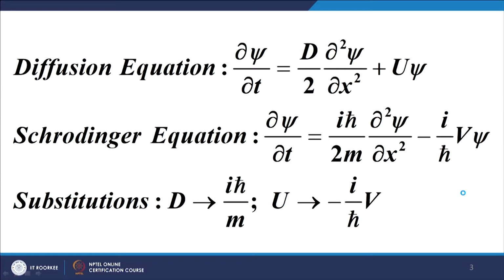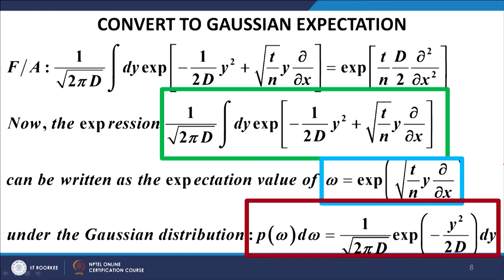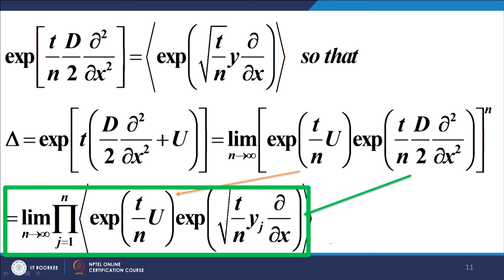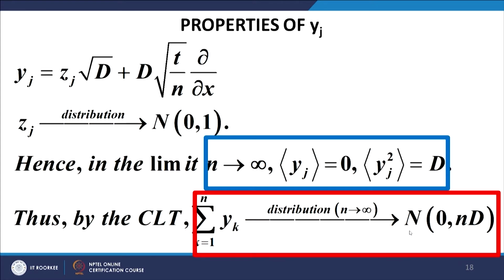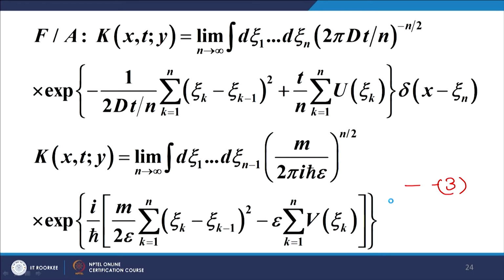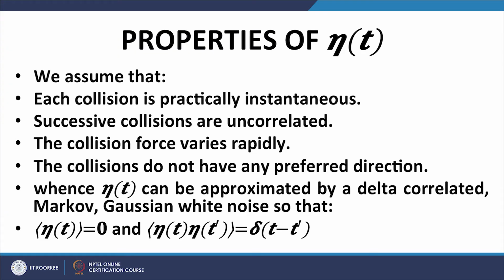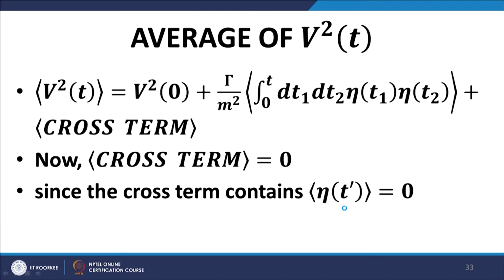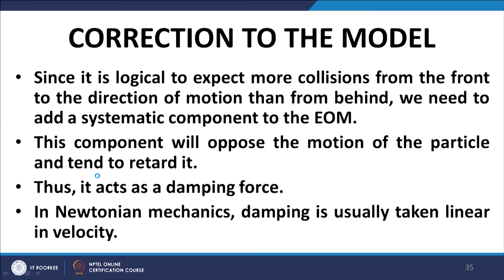Lecture 13: Schrodinger Equation Path Integral, Langevin Equation